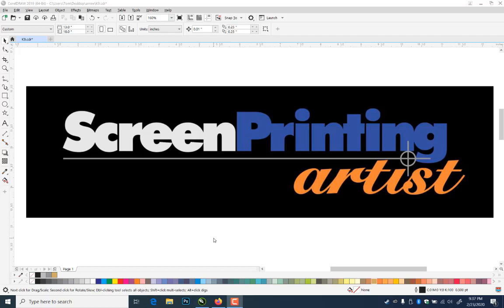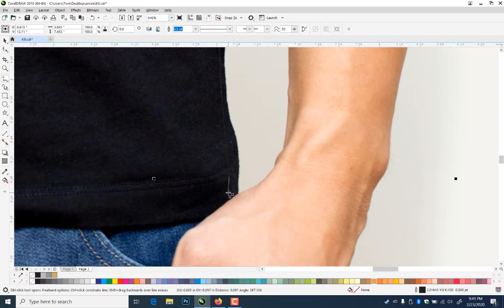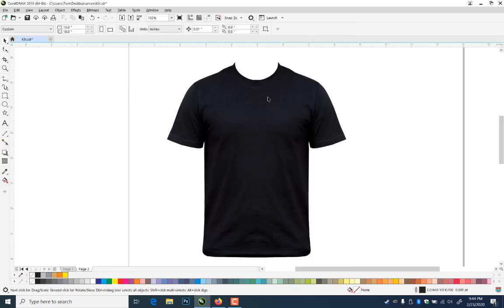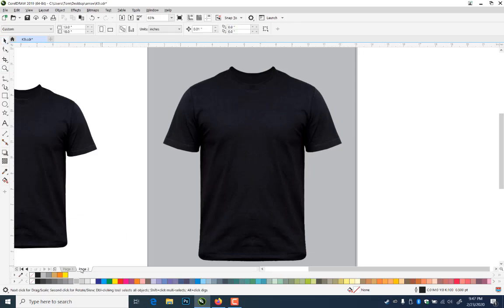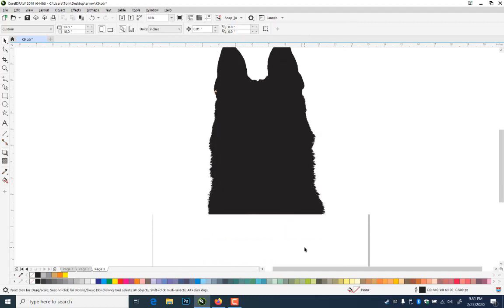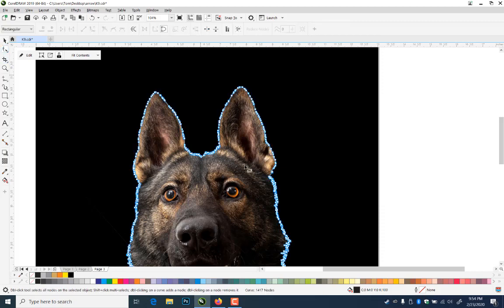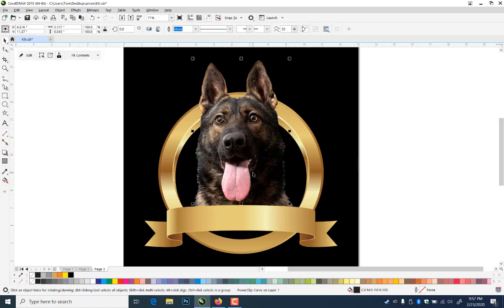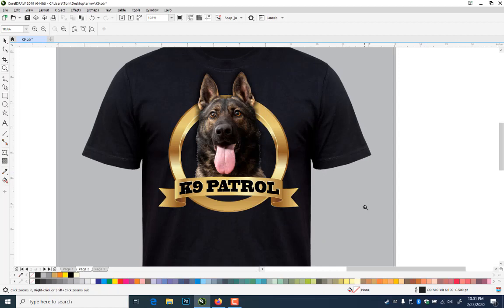removing a photo background in CorelDRAW for a t shirt design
Two different methods are shown in CorelDRAW to quickly remove the background of a photo and make part of the image a floating vector shape that will work in a t shirt design or as layout graphic. The styles shown will work in most versions of CorelDRAW at least back to X6 and they are easy and fast to do on most photos.